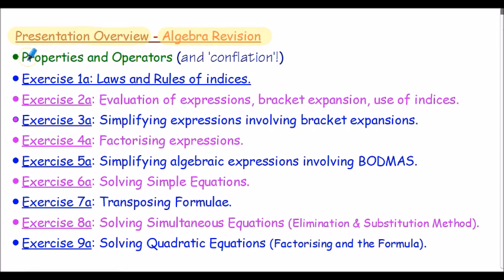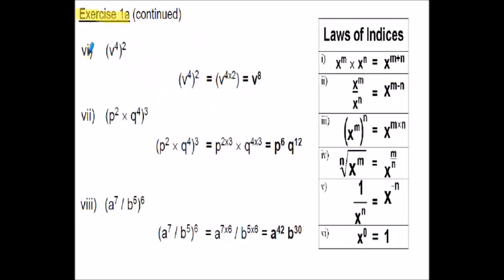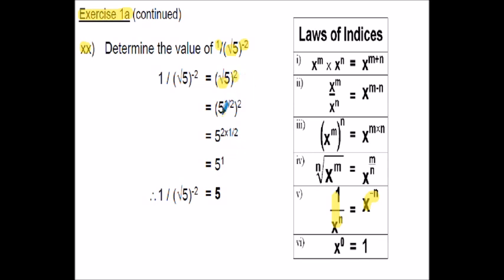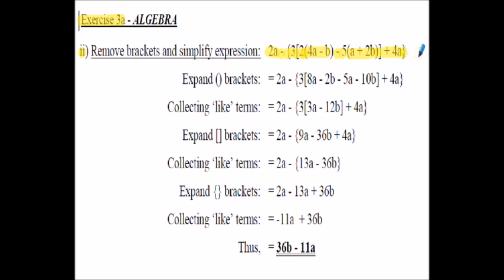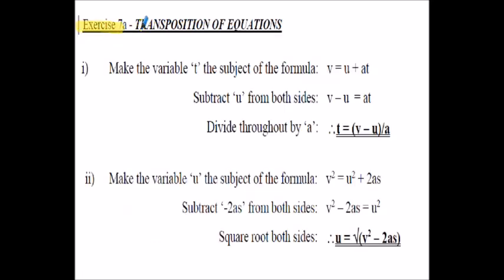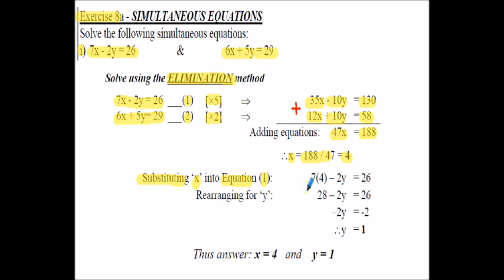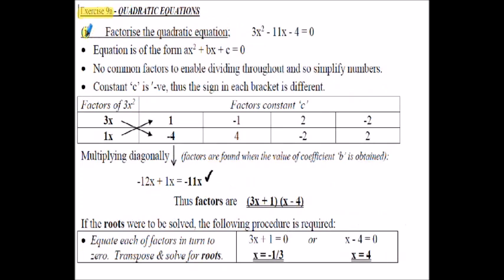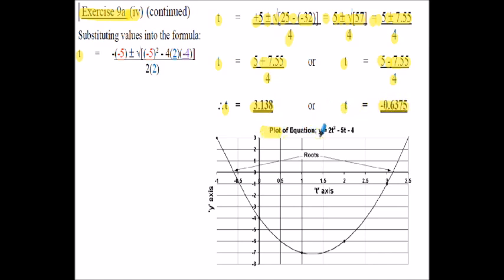Algebra - Revision (Issue 3)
Lecture is a 'recap' of basic algebraic techniques, i.e. laws and rules of indices, simplification of algebraic expressions (involving bracket expansions), factorising, using precedence rules (i.e. BODMAS), solving simple equations, transposing equations, solving simultaneous equations and solving quadratic equations (using factorisation and the formula). Note: this lecture is designed as a recap of algebraic techniques for engineering students, when progressing from Level 3 Engineering Mathematics study to Level 4 study.

Below are the 'approximate start times' of the various Exercises contained within this presentation:
intro to Conflation of properties and operators, '3 minutes'. [NEW SECTION ADDED in ISSUE 3]
Exercise 1a: Laws and Rules of indices, '9 minutes'.
Exercise 2a: Evaluation of expressions, bracket expansion, use of indices, '23 minutes'.
Exercise 3a: Simplifying expressions involving bracket expansions, '32 minutes'.
Exercise 4a: Factorising expressions, '36 minutes'.
Exercise 5a: Simplifying algebraic expressions involving BODMAS, '31 minutes'.
Exercise 6a: Solving Simple Equations, '38 minutes'.
Exercise 7a: Transposing Formulae, '41 minutes'.
Exercise 8a: Solving Simultaneous Equations  (Elimination & Substitution Method), '54 minutes'
Exercise 9a: Solving Quadratic Equations (Factorising and the Formula), '68 minutes'.

[Issue 2: the above information is now added to the begining of the video for reference.]
[Issue 3: added initial section related to 'conflaction' of 'property' & 'operator'.  Made minor updates.]